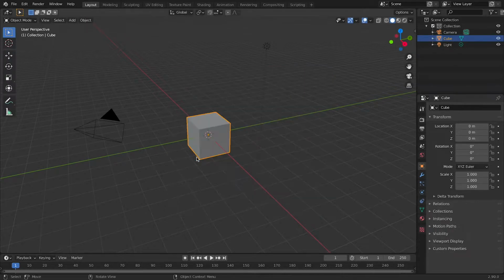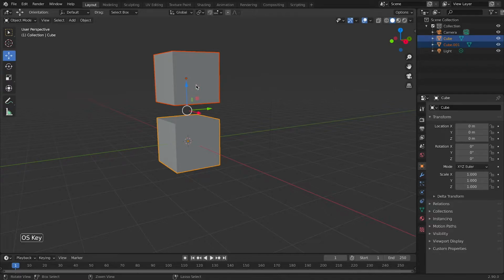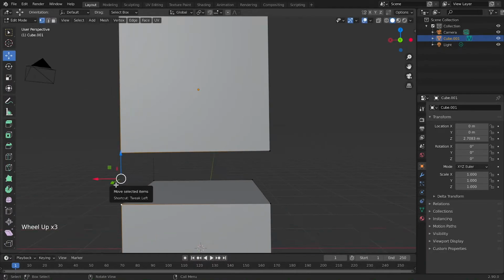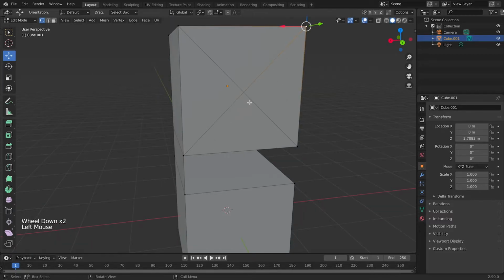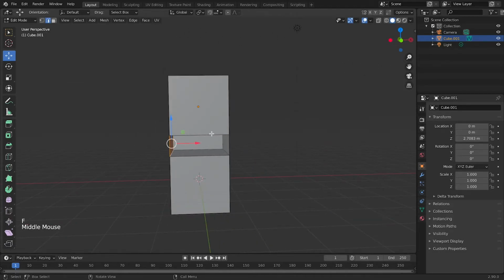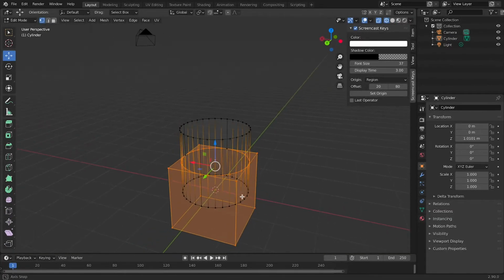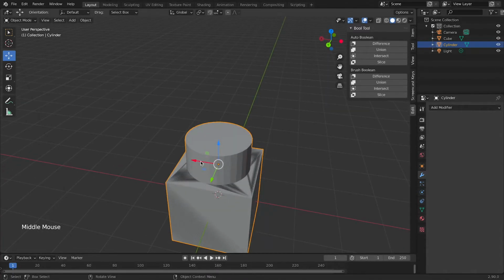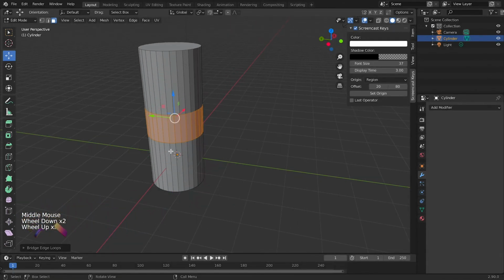Blender 2.9: how to connect or join or Merge or Boolean two objects or vertices